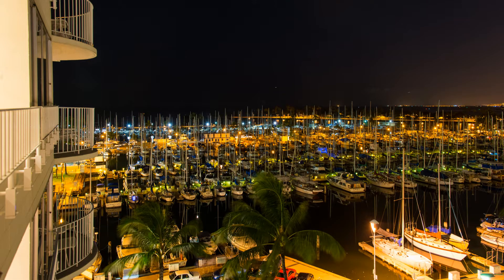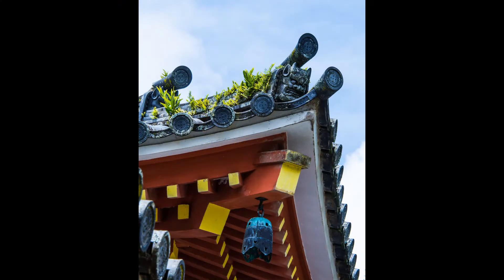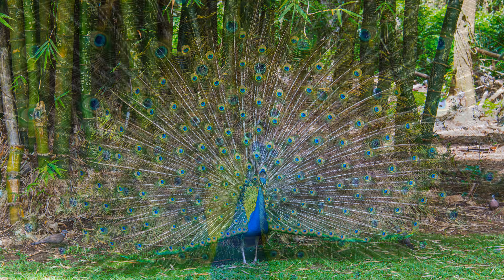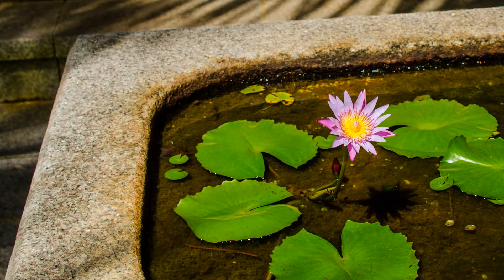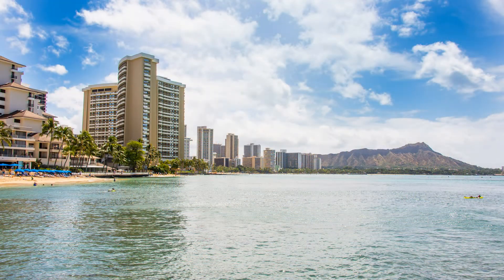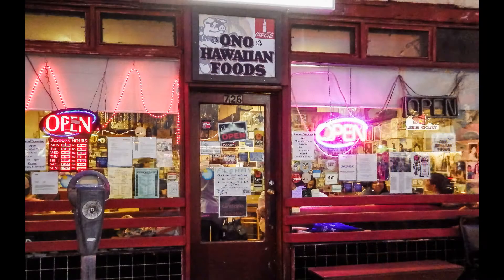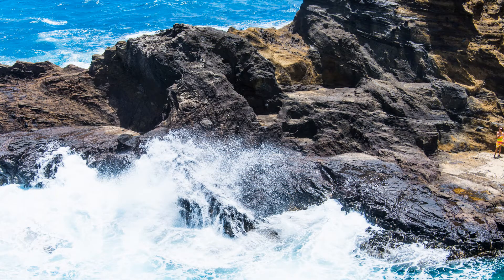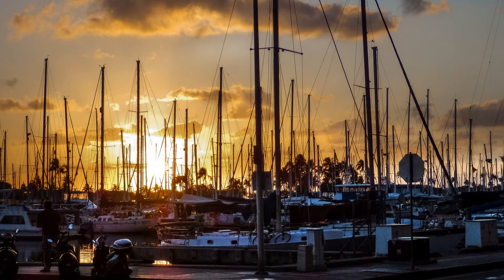Chapter 12-Honolulu, Hawaii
Our last stop on this trip.  We stayed a few extra days to visit family and explored some hidden sights including the Buddhist Temple at the Valley of the Temples Memorial Park at the foot of the Koʻolau mountains, overlooking Kāneʻohe,  the Broken Ridge Buddhist Temple, a Korean Buddhist temple in the Palolo Valley,  the grounds of the  Royal Hawaiian Hotel on Waikiki,  Waimanalo Bay Beach Park and the Spinning Caves off Lumahai St.  We had real Hawaiian home cooking at Ono Hawaiian Foods.